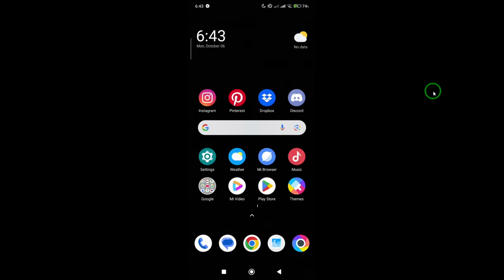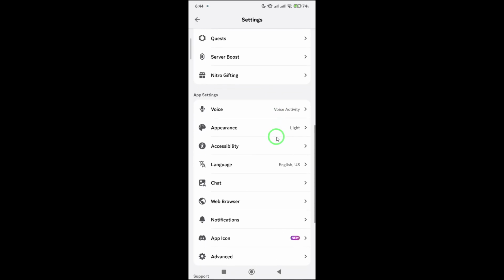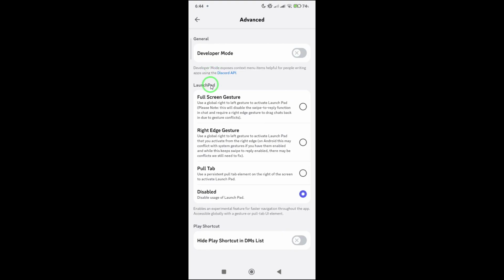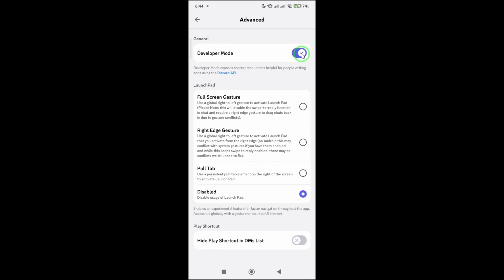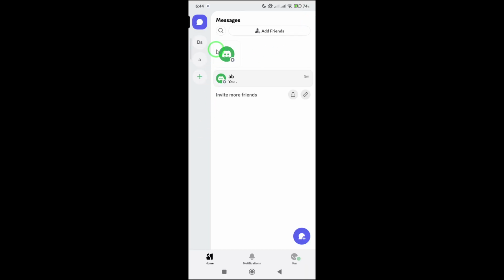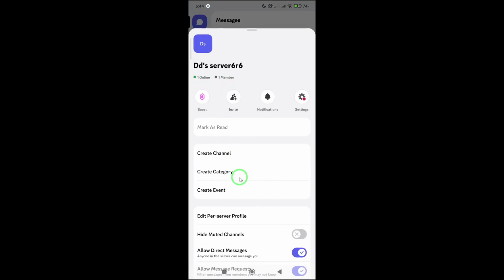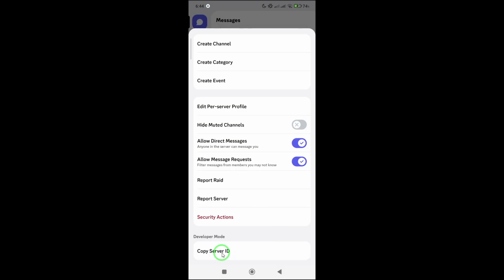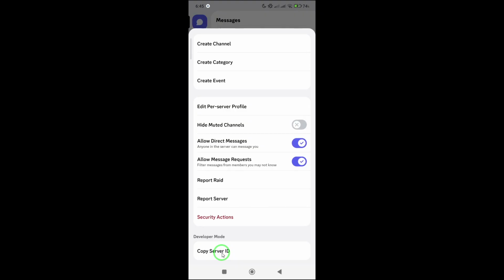How To See ID of Server On Discord (Updated)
Learn how to see the ID of any server on Discord quickly with this updated guide. This step-by-step tutorial shows you exactly where to go in your app settings to copy the server ID with ease.

1. Open the Discord app and tap your profile picture in the bottom-right corner

2. Scroll down and go to App Settings then Advanced

3. Turn on Developer Mode

4. Long-press on a Server and tap Copy ID to see-

Chapters:
00:00 Intro
00:12 Soultion
01:05 Outro